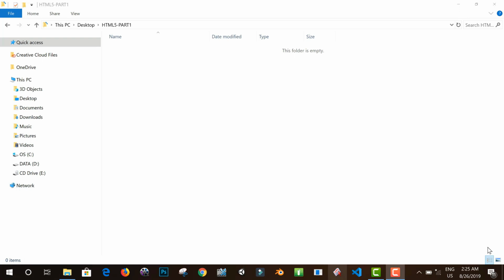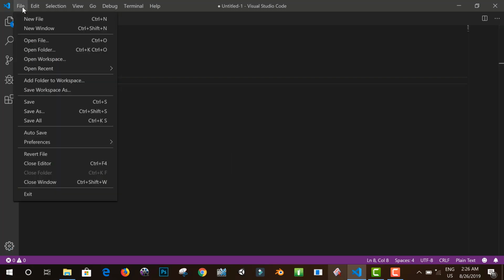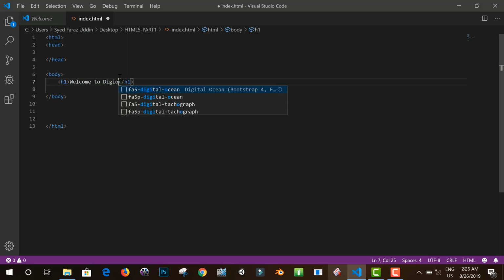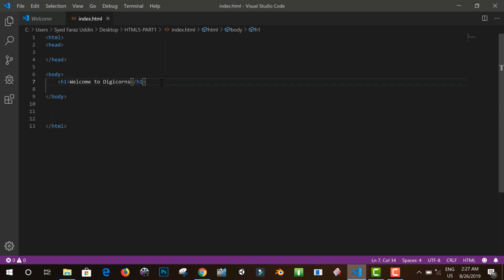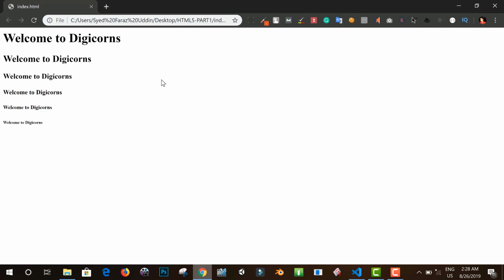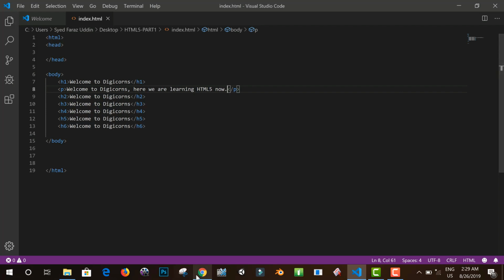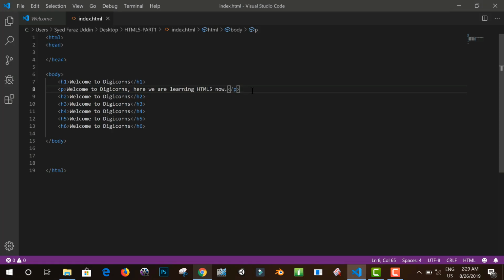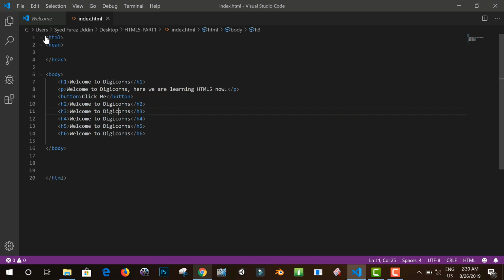HTML5 Complete Course Official Tutorials | Part 1-4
Learn the complete HTML5 course tutorials from basic to advanced with professional guidelines and useful tricks.

I have divided this HTML5 course into 4 parts.

Part 1 | Basic Concepts and Tools
In part 1, you will learn about the basic concepts of HTML and tools we are going to use it in this series.

Part 2 | Attribute & Element Tags
In part 2, you will gain the main concept of attribute and element tags with real-time practical knowledge.

Part 3 | Multimedia Tags
In part 3, you will learn about the updated HTML5 Multimedia Tags like video, audio, iframe and embed.

Part 4 | Semantic Tags
In part 4, you will learn about the basic Semantic tags with semantic-based web structure.